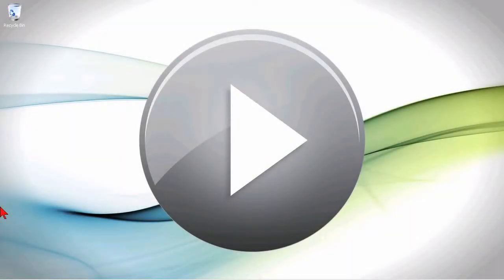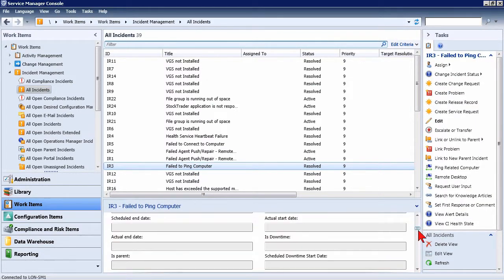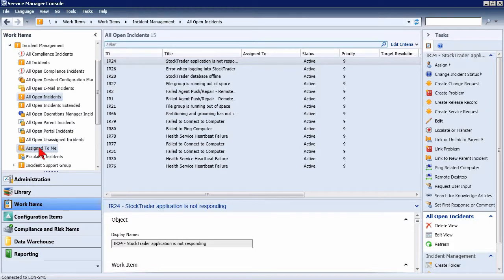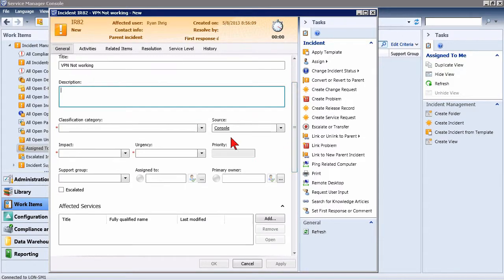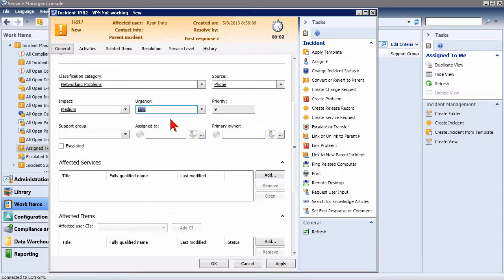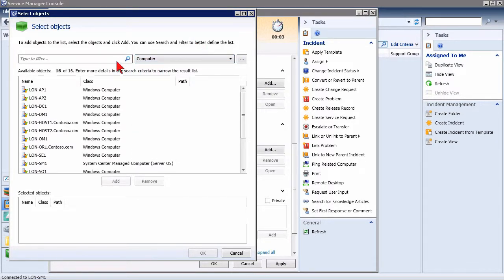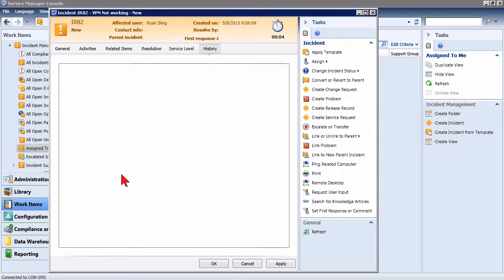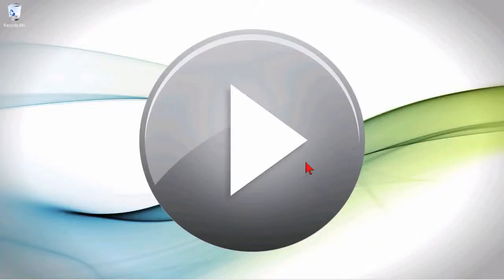Microsoft System Center Private Cloud 2012 Tutorial: Configuring Work Items | K Alliance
Learn how to Configure Work Items in this Monitoring and Operating a Private Cloud with System Center 2012 training video. Contact K Alliance for more info. - 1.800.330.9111

Monitoring and Operating a Private Cloud with System Center 2012

Table of Contents:

1.1 Creating a Simple Private Cloud
1.2 Creating a Business Unit Cloud
1.3 Installing and Using Web Deploy
1.4 Configuring Work Items
1.5 Configuring Incident Queues
1.6 Creating Rules
1.7 Configuring Views and Dashboards
1.8 Cloud Service Request Items
1.9 Public vs. Private Clouds
1.10 Service Template Designer